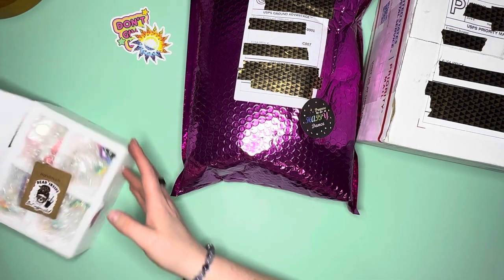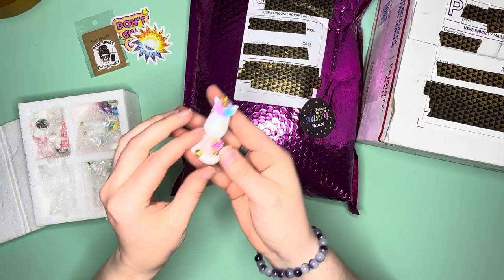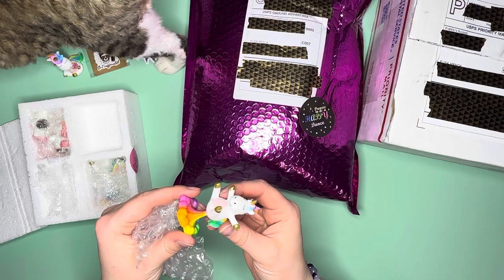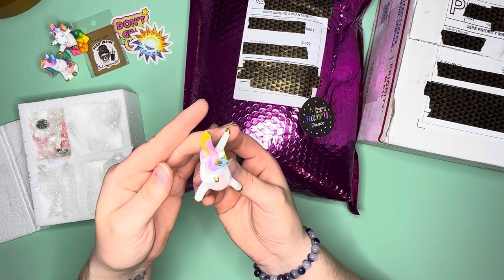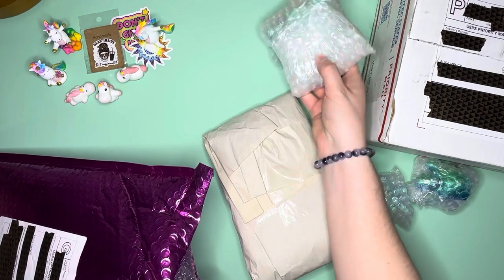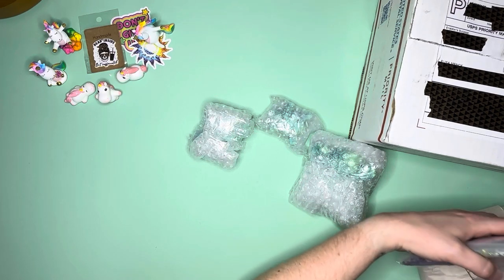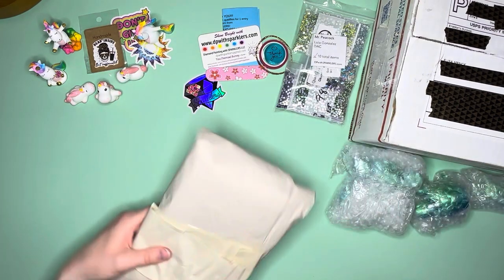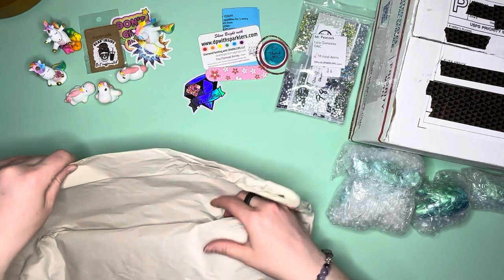Small Shop Haul - Unicorns!!!!!, Special Drills (Bling is Always Good), Pen Overload (Excessive…)!!!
Hello everyone!

Well, today is another small shop haul day (isn’t every Monday?)! I got a little carried away with pens in this small shop haul, but in my defense, Enabler’s Outpost was having a really good sale and five of the pens were half price! Plus, this is really two pen shipments in one…no excuses though, no excuses.

🌸 Coverminders from Oh Snap Crafters Café